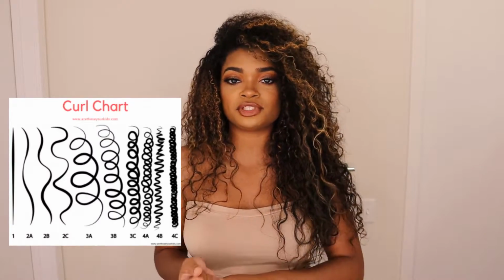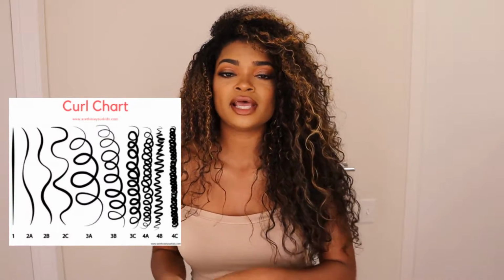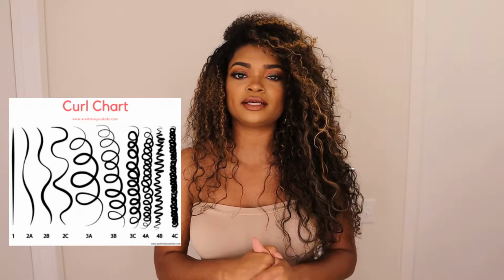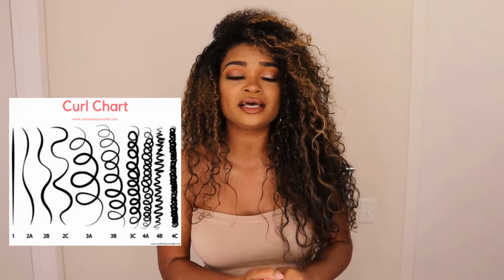Know Your Curl Type | 2A Through 4C with Photos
Know Your Curl Type | 2A Through 4C with Photos// Hey beauties! Today we're talking about curl pattern types, finding your hair type and finding your curl type. In this video, I'll be covering curl type 2c, curl type 3a, curl type 3b, curl type 3c and everything in between!

To help, I have a curl type chart that will give you visuals of each curl type. This video covers hair types for black women and other races. I hope you enjoy this video for hair types for natural hair!